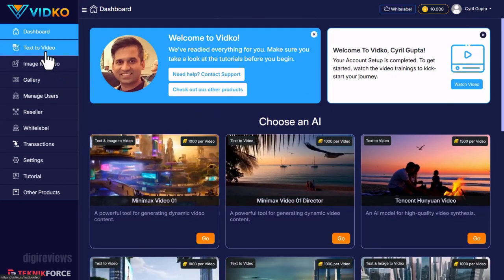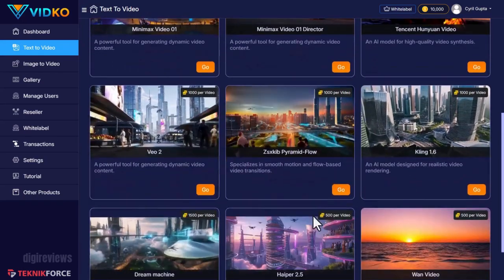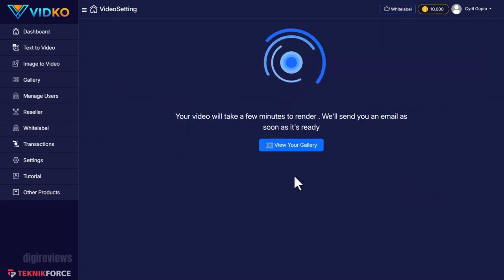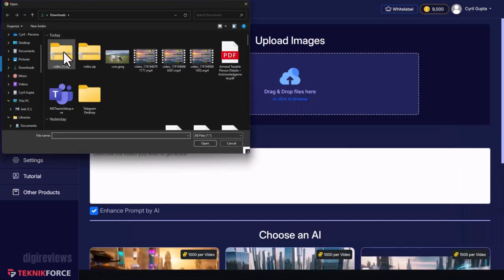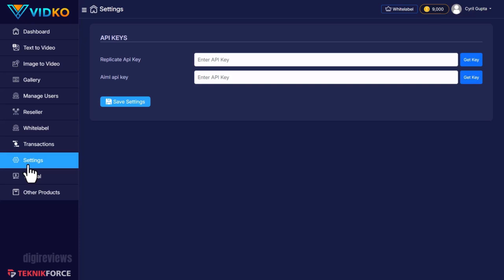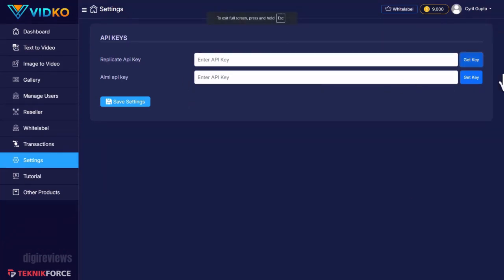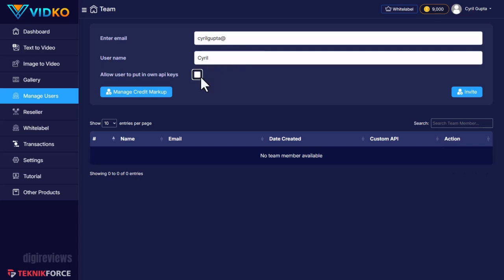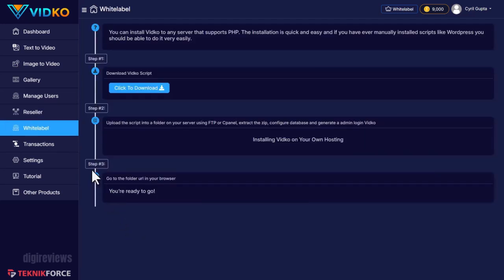Vidko Review and Demo - Is This AI Video Tool Worth It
In this detailed Vidko review, I’ll show you exactly how this powerful AI tool transforms text and images into professional, attention-grabbing videos — all without any editing skills! 🎬✨

Here’s what you’ll discover:

✅ How Vidko works — from text to video in seconds
✅ Why Vidko is perfect for content creators, marketers, and business owners
✅ How you can resell Vidko and keep 100% of the profits
✅ My honest take: Is Vidko worth it in 2025?

If you’re tired of complicated video software or want to start a video marketing side hustle, Vidko might be the shortcut you’ve been waiting for.

👉 Watch until the end to see my final verdict — plus tips on how to maximize Vidko for your own business!